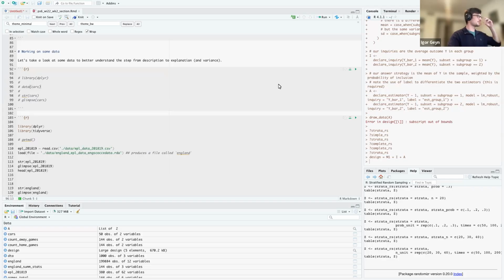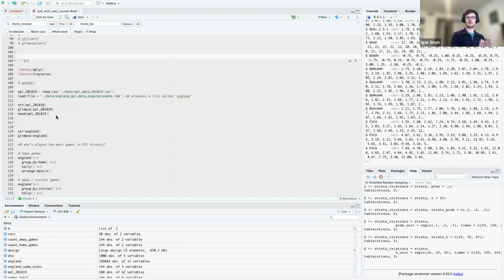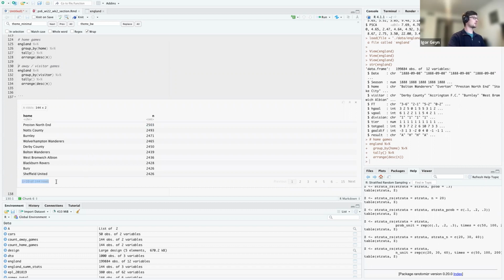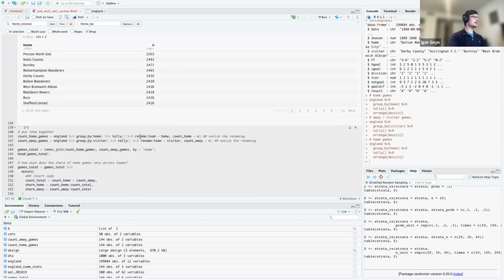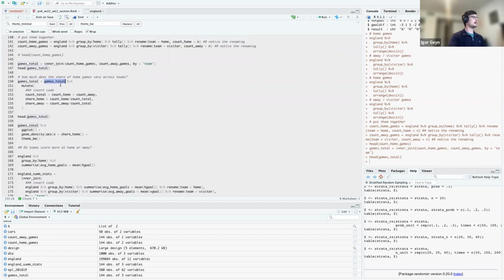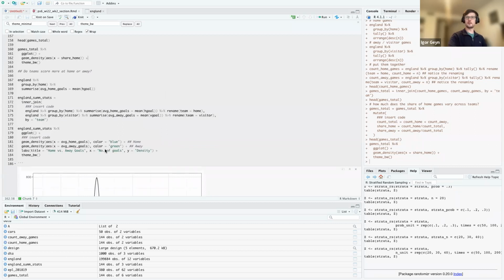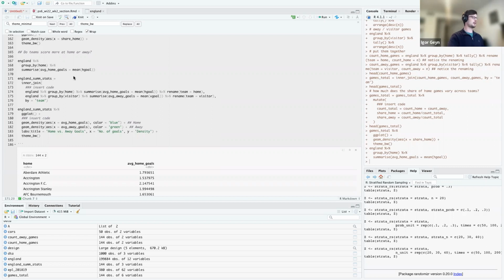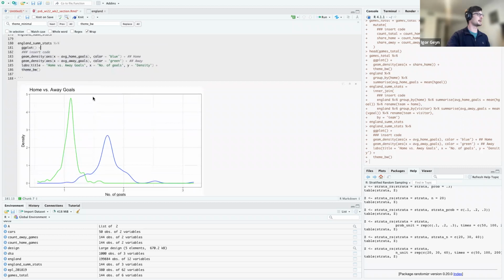Working with soccer data in R.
A brief tutorial on working with some toy soccer/football data in R. Originally recorded for PS6 (Winter 2022, UCLA).